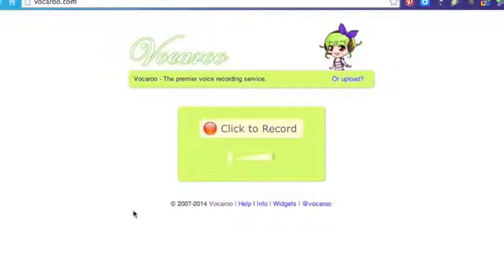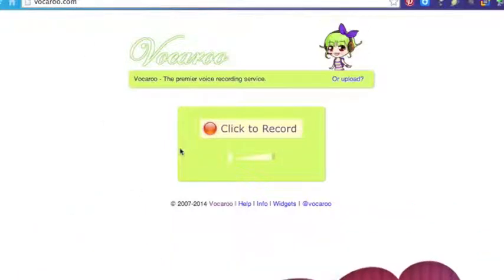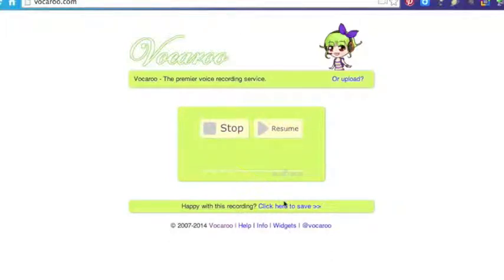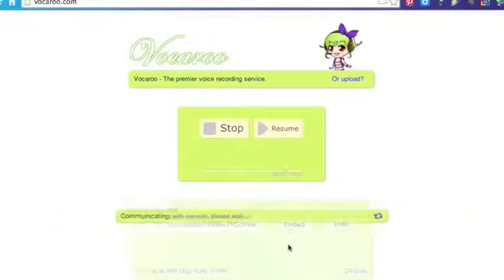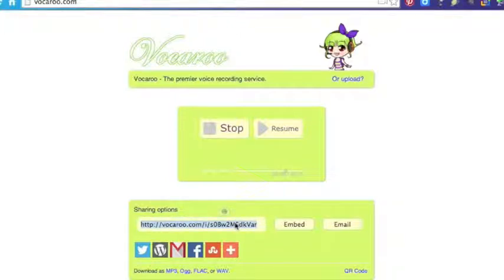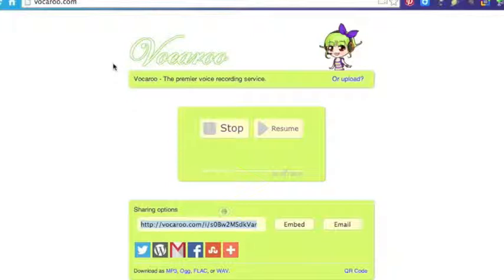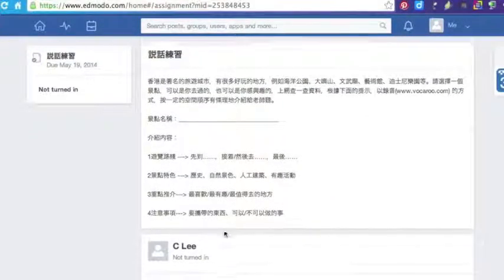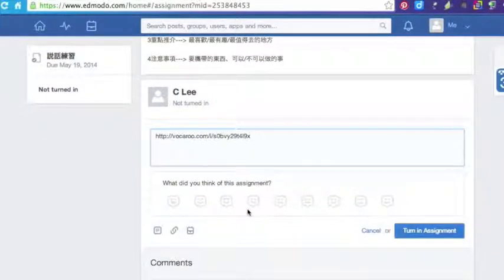How to record your voice and post it on Edmodo